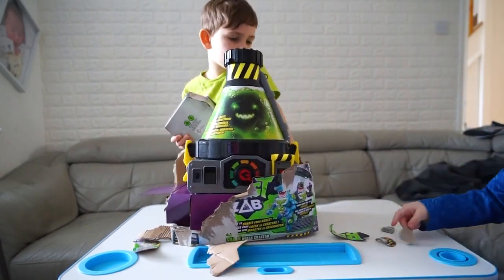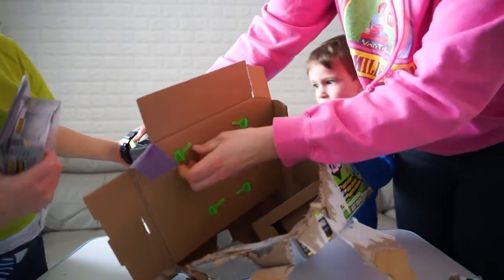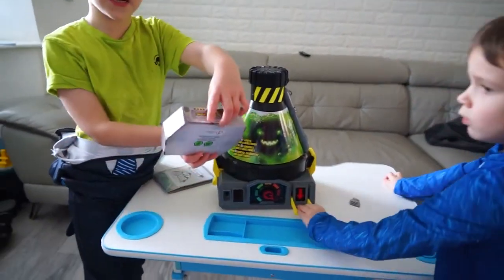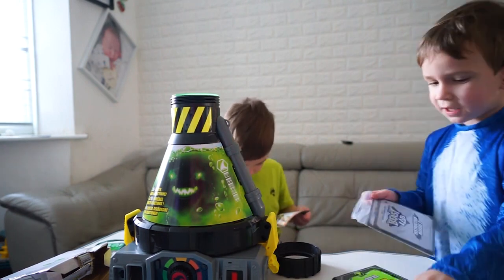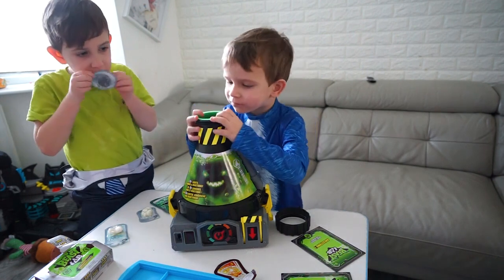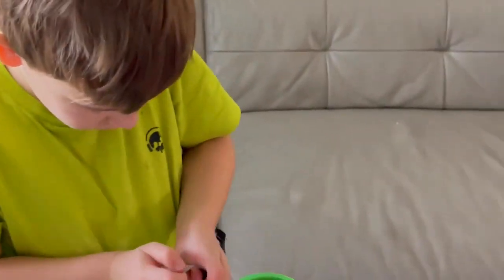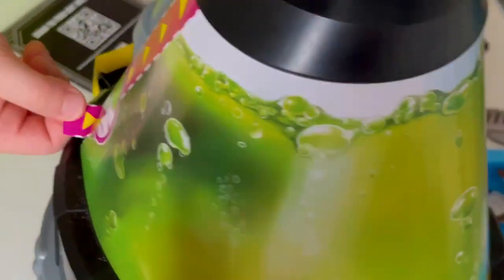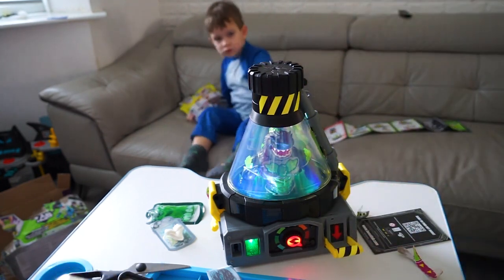Unboxing Vlad Toys with Jude and Ralph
My baby brother got a new toy Jude and Ralph are the main charachters  who help to make videos .They learn and explore diffrent types of rides at theme parks. They make loads of diffrent videos indoors and they make funny , colourful and educational videos. Jude is 4 years old and ralph is 2 years old.They love puting on costumes and playing mario themed games. They are alsways excited  to create a variety of films.
Toys Jude and Ralph are the main charachters who help to make videos .They learn and explore diffrent types of rides at theme parks. They make loads of diffrent videos indoors and they make funny , colourful and educational videos. Jude is 4 years old and ralph is 2 years old.They love puting on costumes and playing mario themed games. They are alsways excited to create a variety of films.

Jude and Ralph are the main charachters who help to make videos .They learn and explore diffrent types of rides at theme parks. They make loads of diffrent videos indoors and they make funny , colourful and educational videos. Jude is 4 years old and ralph is 2 years old.They love puting on costumes and playing mario themed games. They are alsways excited to create a variety of films.

Jude and Ralph are the main charachters who help to make videos .They learn and explore diffrent types of rides at theme parks. They make loads of diffrent videos indoors and they make funny , colourful and educational vidoes. Jude is 4 years old and ralph is 2 years old.They love puting on costumes and playing mario themed games. They are alsways excited to create a variety of films.